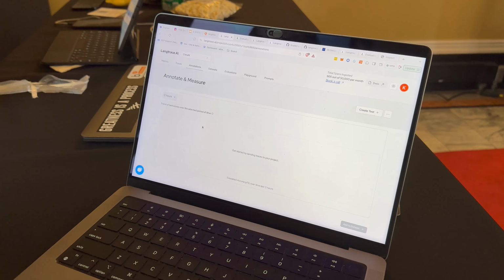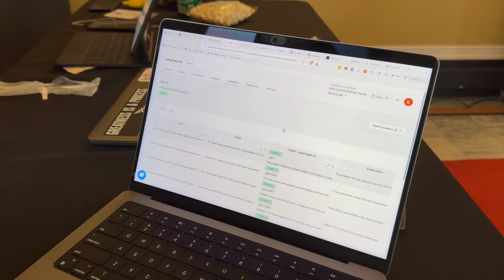Enhancing LLM Insights with Langtrace AI: A Deep Dive at the AI Quality Conference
In this compelling episode from the AI Quality Conference, we explore Langtrace AI, an innovative open-source observability tool that’s specifically designed to enhance the performance and transparency of Large Language Model (LLM) applications. Langtrace AI empowers developers by providing the tools needed to monitor, evaluate, and optimize their AI-driven applications effectively.

Key Discussion Points:

- Comprehensive Tracing and Metrics Analysis - langtrace AI collects detailed traces and metrics, allowing developers to track the performance of their applications in real time.
- Bottleneck Detection - identifies and diagnoses performance bottlenecks, enabling timely optimizations.
- Interaction Annotation and Dataset Creation -facilitates the annotation of interactions and the creation of datasets, which are crucial for training and improving LLMs.
- Automated Evaluations - supports running automated evaluations to ensure the effectiveness and efficiency of AI applications.
- Flexible and Secure Integration - offers robust security features and flexibility, supporting self-hosting and integration with a variety of observability tools to prevent vendor lock-in.